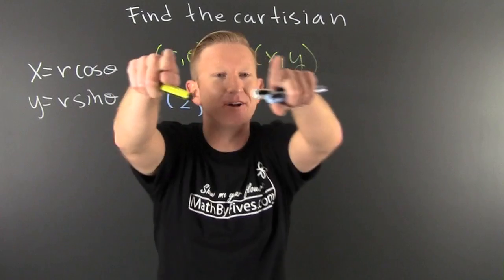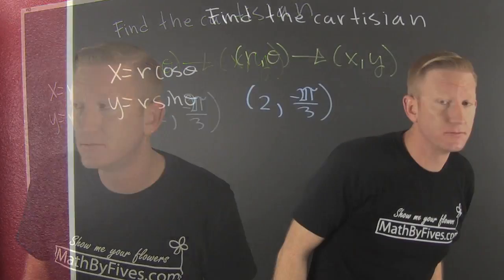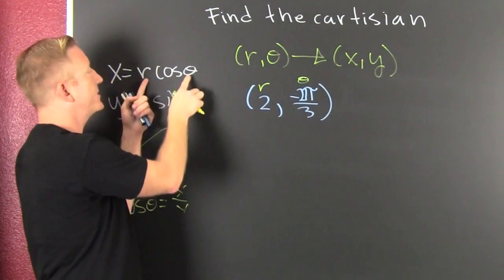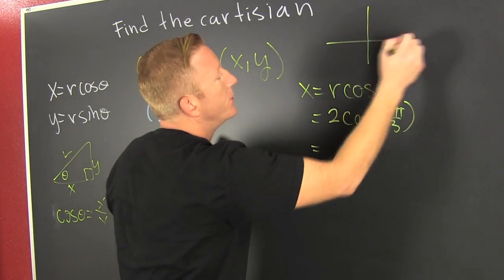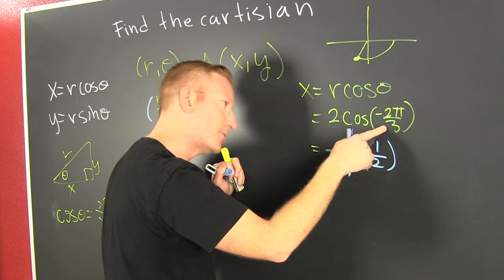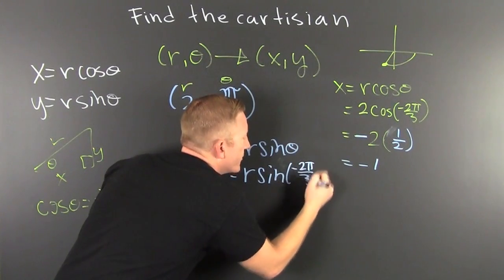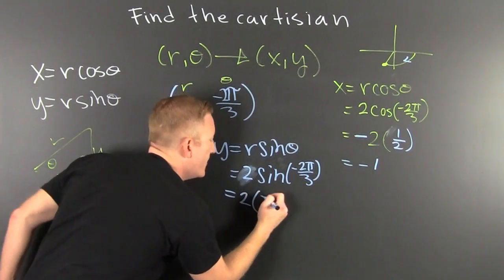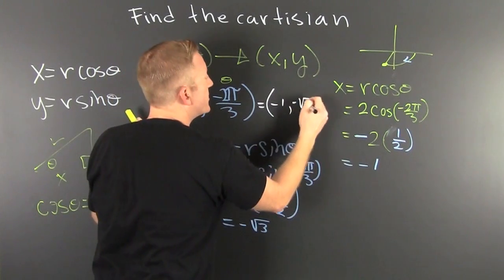Find the Cartesian Coordinate of a Polar Point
This video will show you how to do a point conversion between the two coordinate systems.